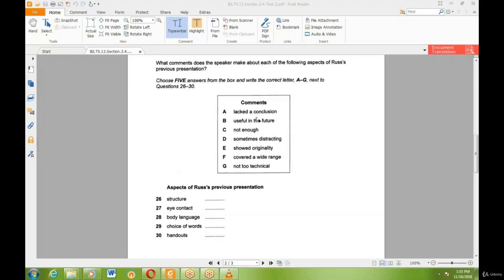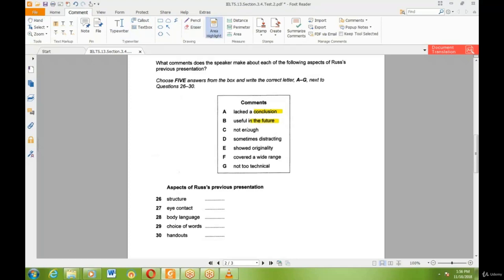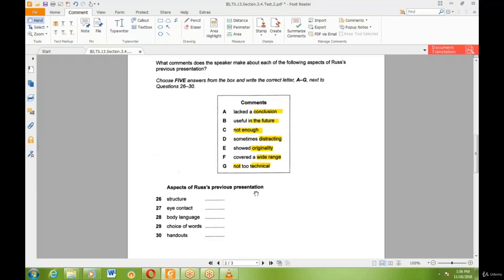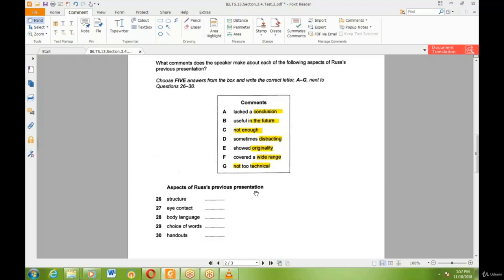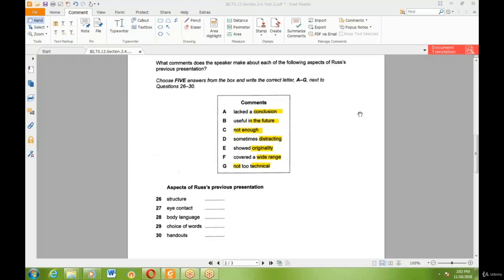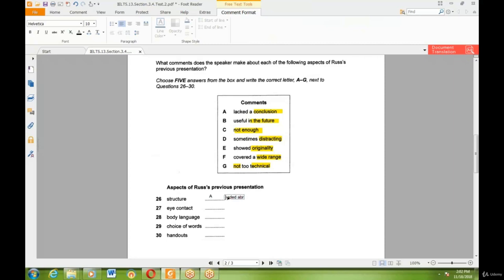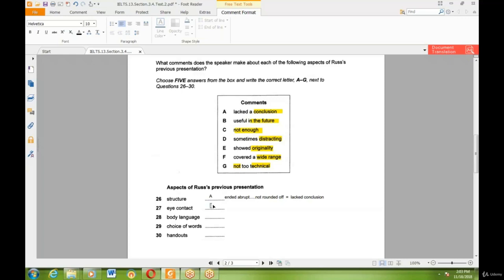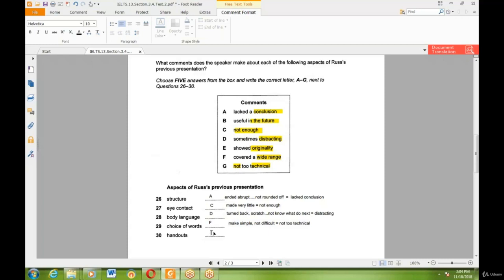IELTS Live Listening Class | Matching Multiple Choice from Box Question Strategy | IELTS Band 7+